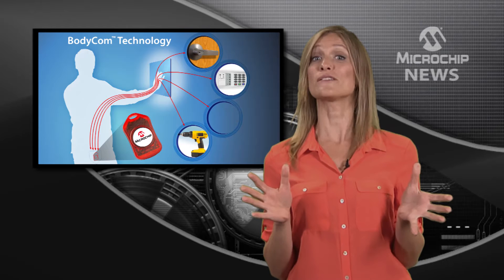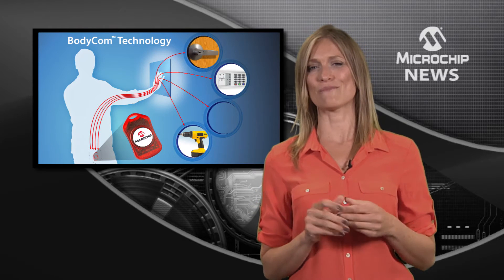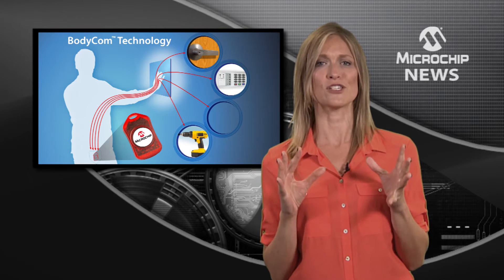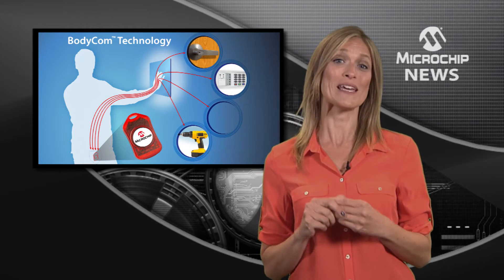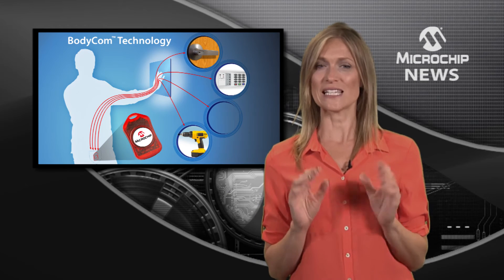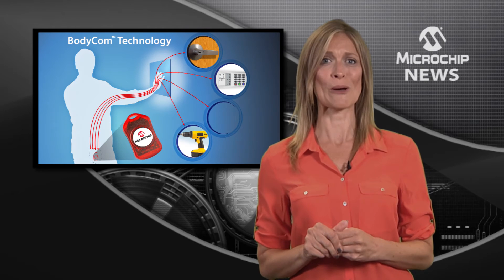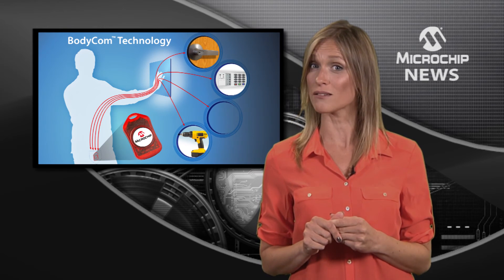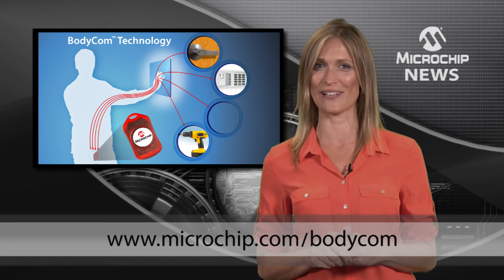Introducing Microchip's Bodycom™ Technology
[MNV 128]Microchip Technology's Bodycom™, the new low-power wireless technology that lets you use the human body for secure bi-directional communication.